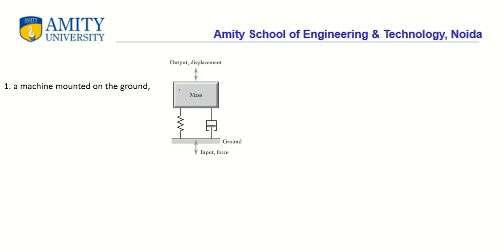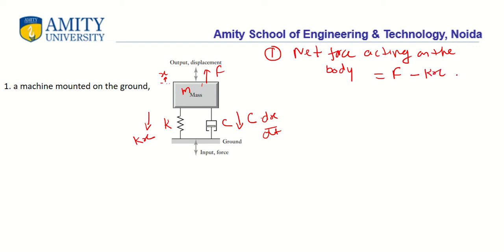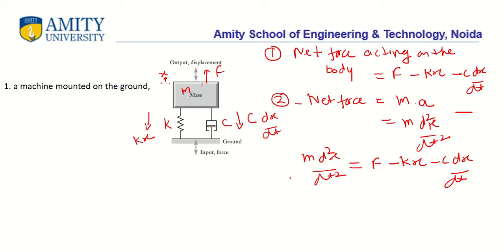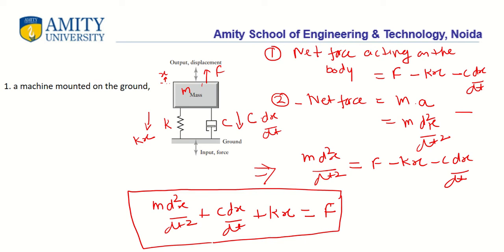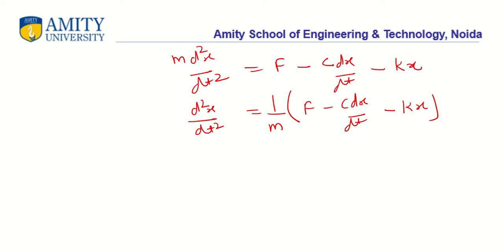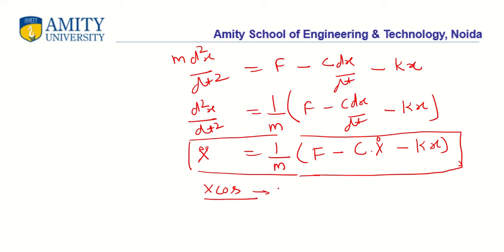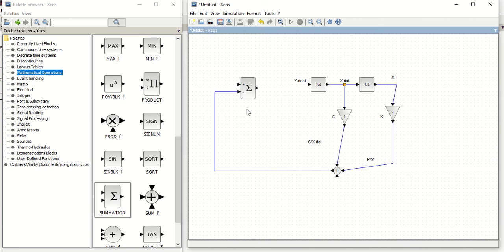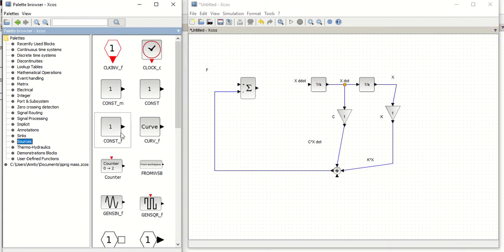modelling and simulation of spring mass damper system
Mathematical modelling and simulation  of a spring-mass-damper system using Scilab console,XCOS.
This software is similar to MATLAB and can be downloaded
All doubts are welcome regarding modelling and simulation.